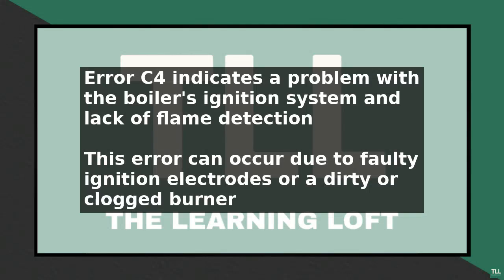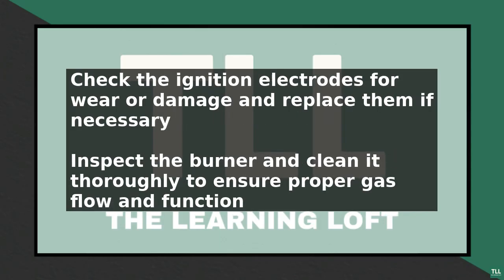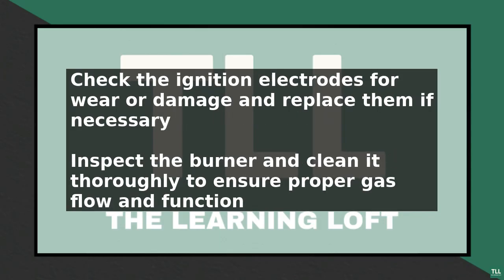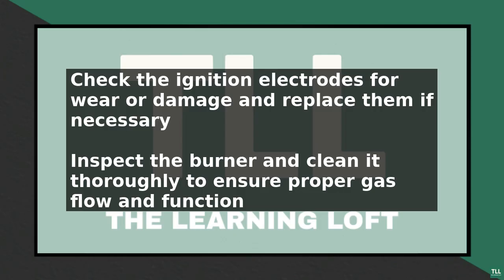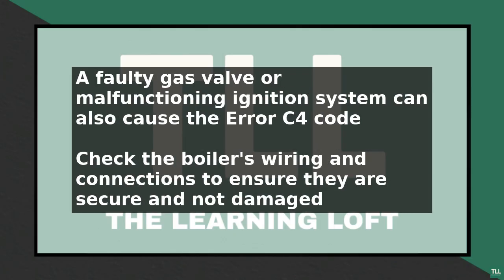How To Fix Bosch Boiler Error C4 Meaning Causes Solutions (2025)